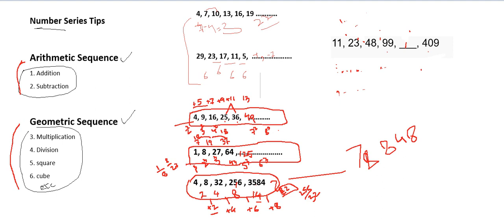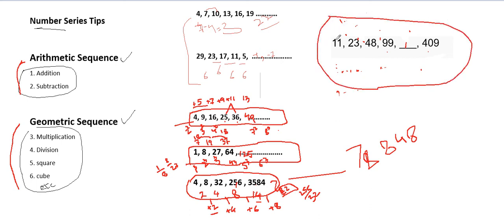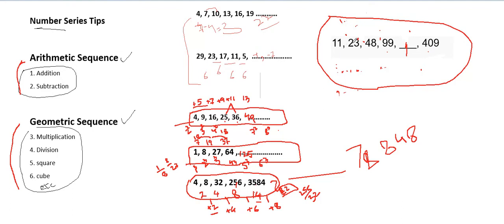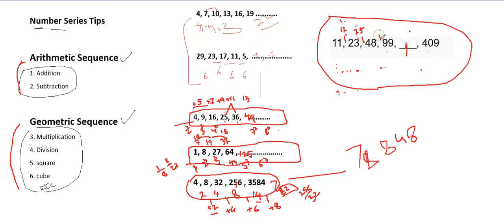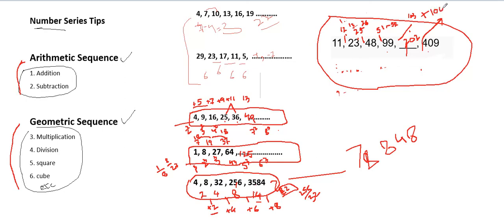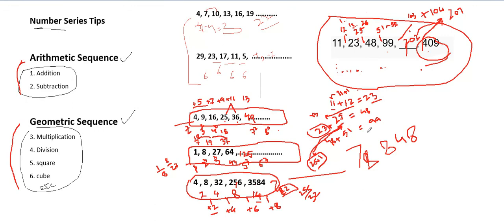Aptitude Tests Number Sequence Tricks - 4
Aptitude Test Number Sequence Tips and Tricks.